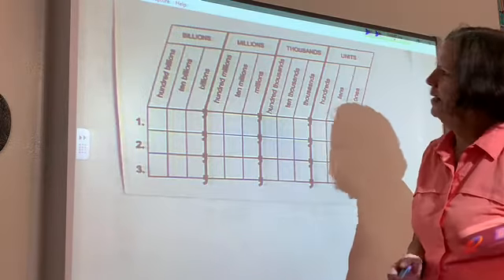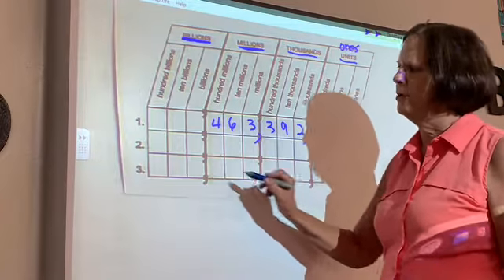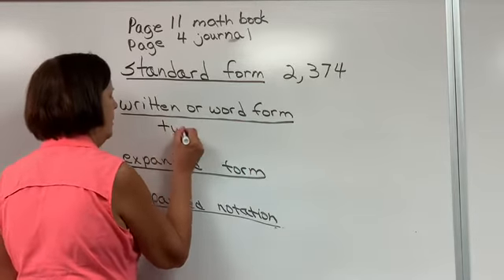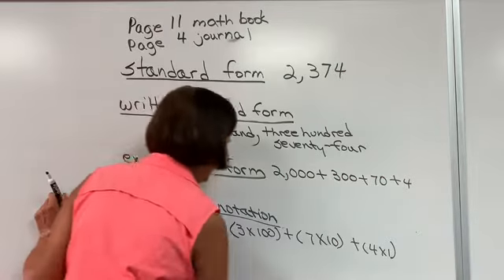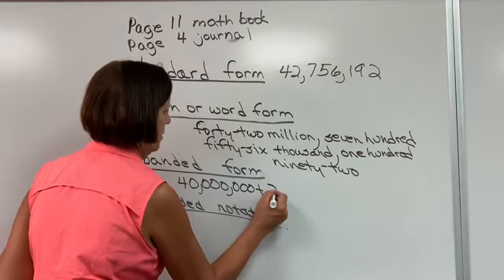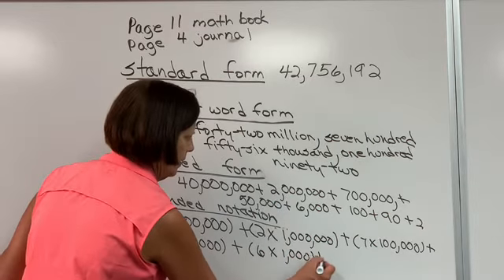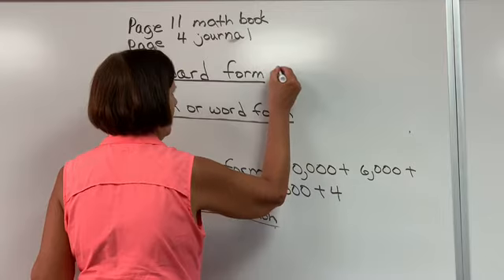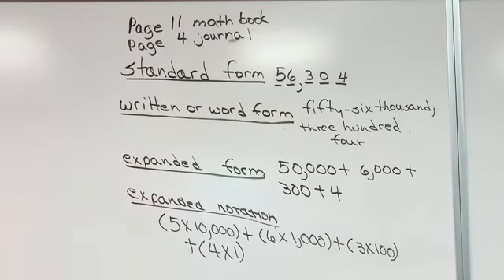Whole number place value